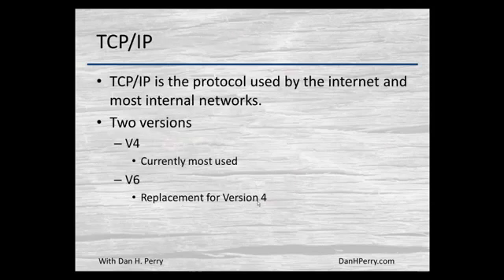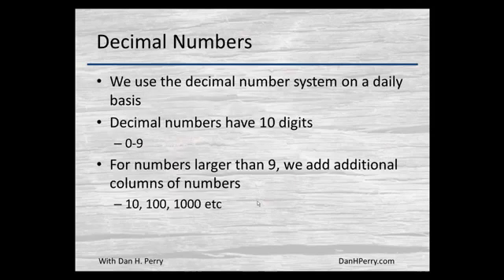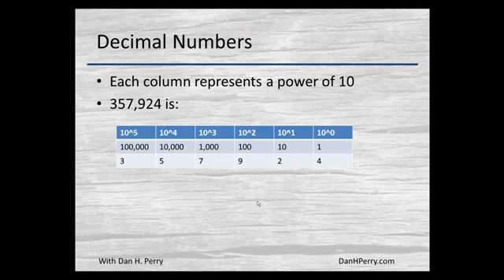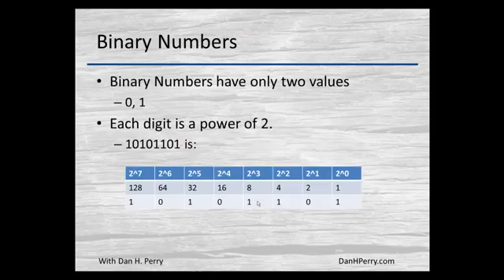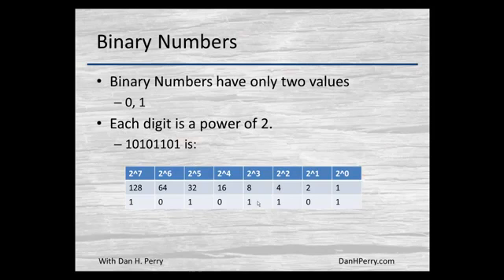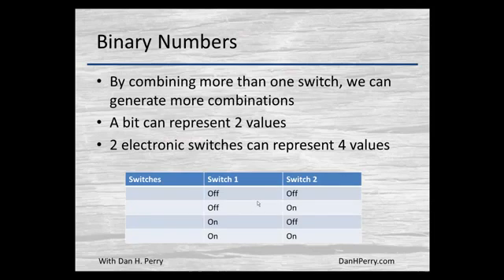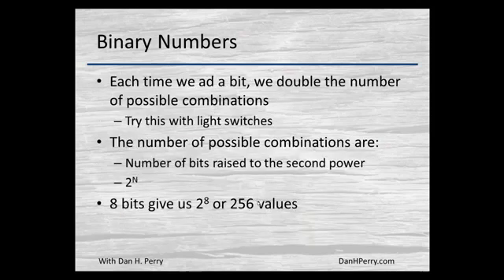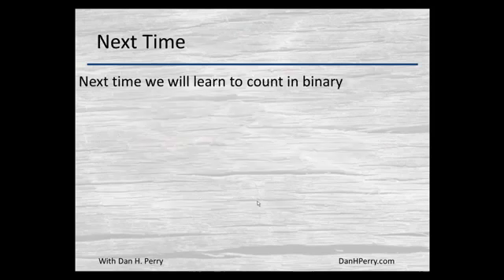TCP IP Part 01 - Basics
What is TCP/IP and How Does It Work?